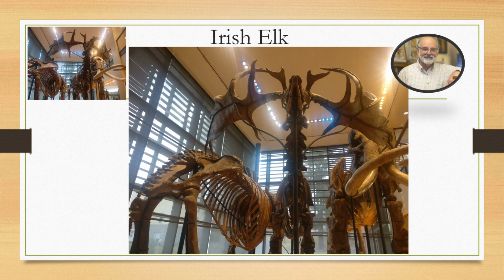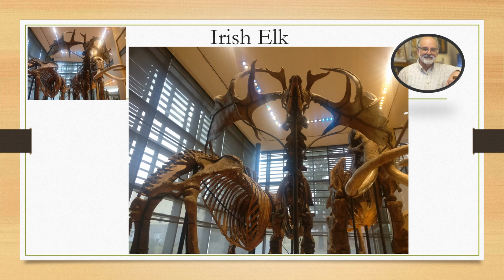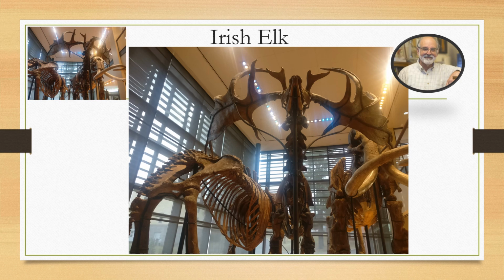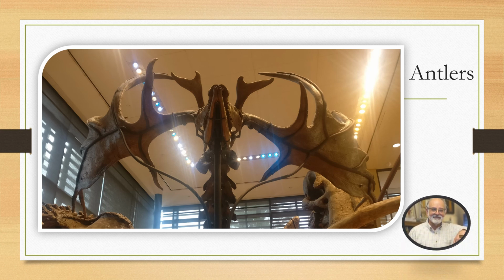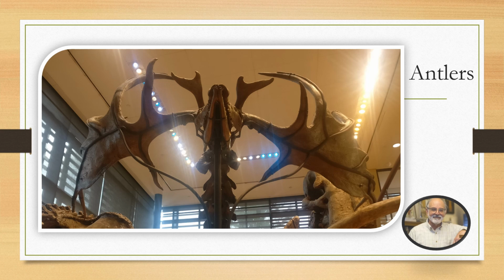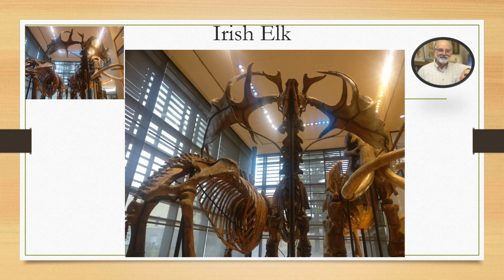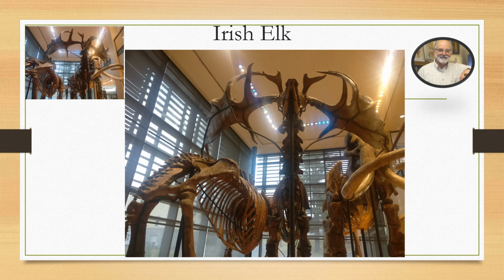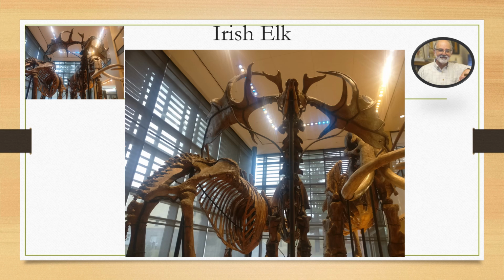Stories with Stan II Irish Elk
Professor Stan Rachootin the David and Lucy Steward Professor of Biological Science at Mount Holyoke College speaks about the "Irish Elk" during a recent visit to the Beneski Museum of Natural History @ Amherst College